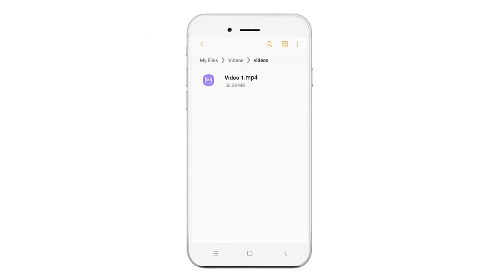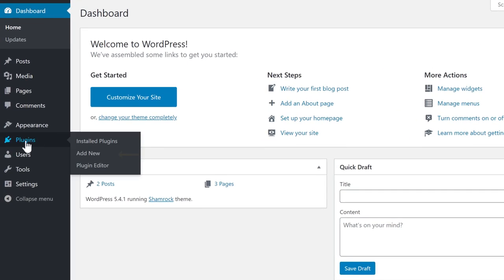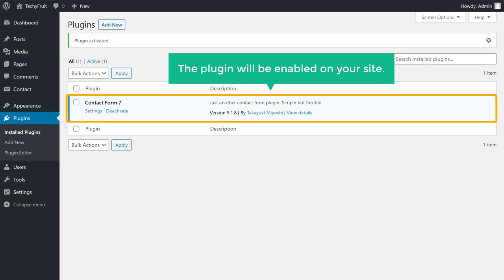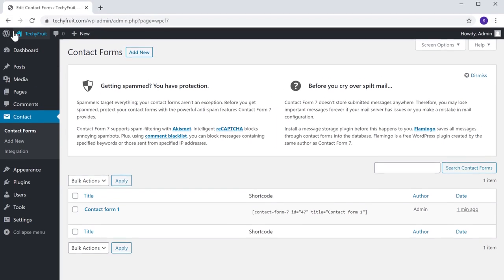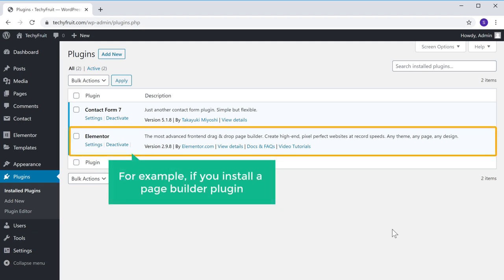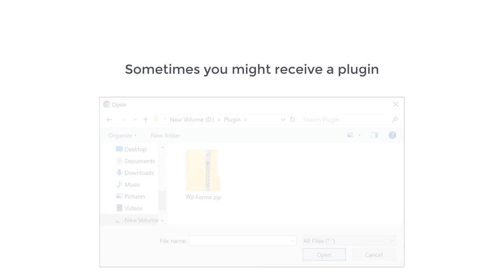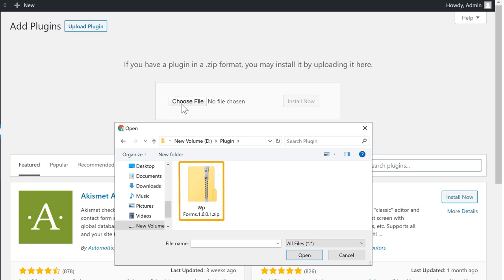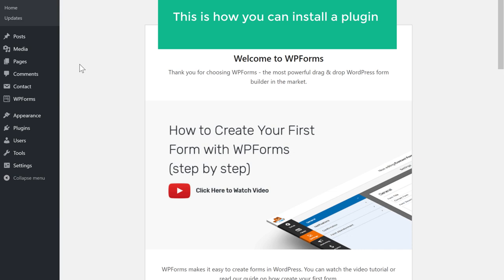How to Install a Plugin in WordPress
Hi Guys,

Video Info:
0:00 Intro
0:46 Install the plugin using search
3:49 Uploading the plugin .zip file

Video Description:
👉 Method 1: To install the plugin by using WordPress search.
Go to WordPress dashboard ➜ Plugins ➜ Add New.
Now in the search bar, search for the plugin you want.
Now you can choose any plugin you want from the results.
To install the plugin, just click ‘install & Activate’.
To access your plugin settings, go to plugins
And under the plugin name, click on settings option.
And get access to all the features of the plugin.
The other way to access the plugin settings is by clicking on the installed plugin
Which appears on the sidebar of the WordPress dashboard.

👉 Method 2: Upload the plugin .zip file to WordPress.
.zip file plugins are either premium or not available in WordPress.
In order to install the plugin, you need to upload a .zip file to WordPress.
Go to the WordPress dashboard  ➜  Plugins  ➜  Add New.
Click  ‘upload plugin’, Select the plugin .zip file.
To install the plugin, click ‘Install & Activate’.

This is how you need to install a plugin in WordPress.